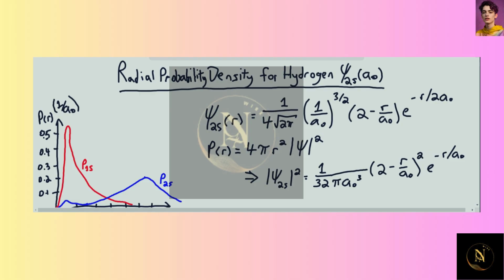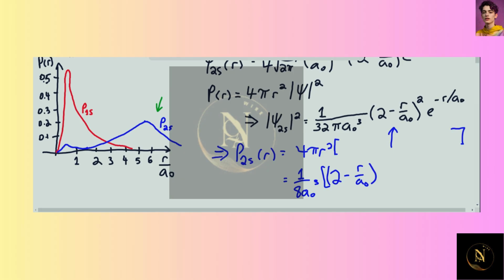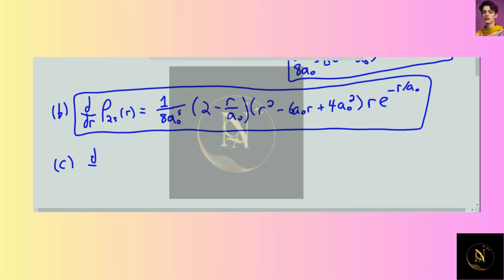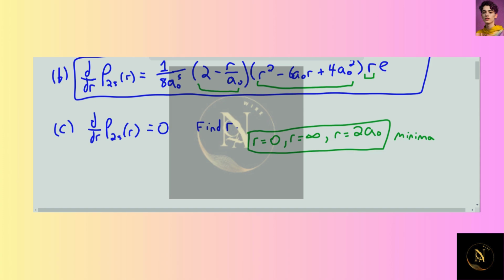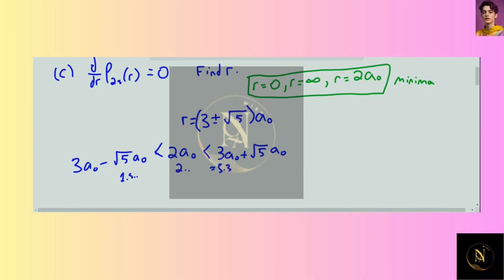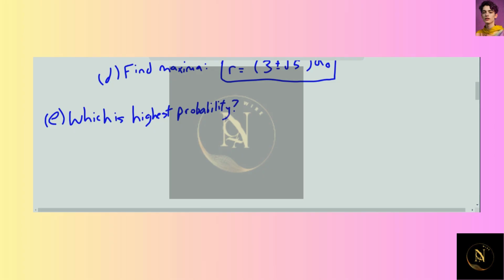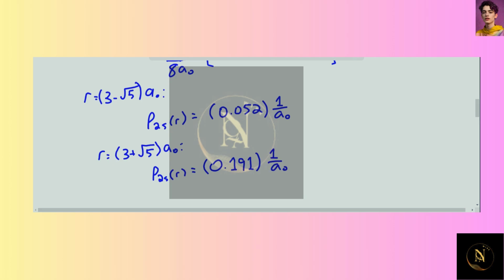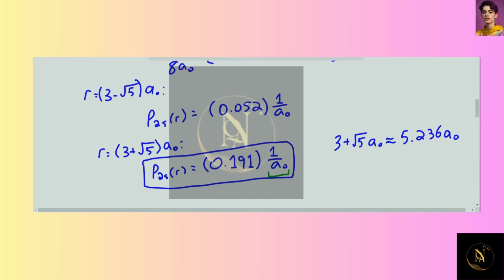We wish to show that the most probable radial position for an electron in the 2 s state of hydrogen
We wish to show that the most probable radial position for an electron in the 2 s state of hydrogen is 5.236 . (a) Use Equations 42.24 and 42.26 to find the radial probability density for the 2 s state of hydrogen. (b) Calculate the derivative of the radial probability density with respect to (c) Set the derivative in part (b) equal to zero and identify three values of that represent minima in the function. (d) Find two values of that represent maxima in the function. (e) Identify which of the values in part (c) represents the highest probability.